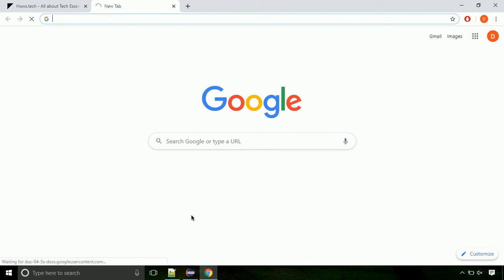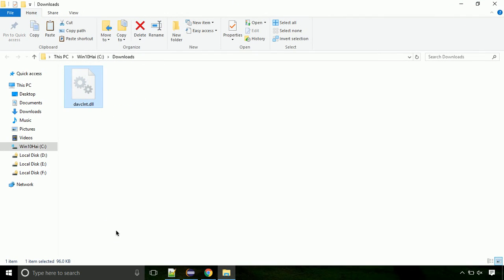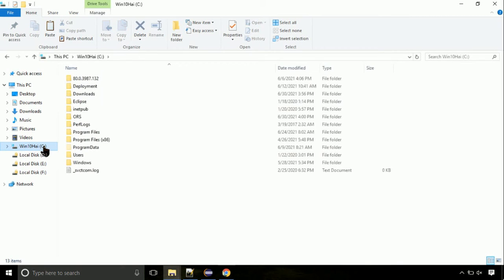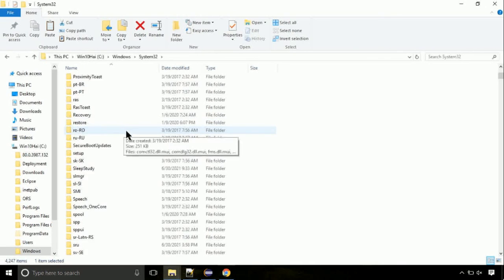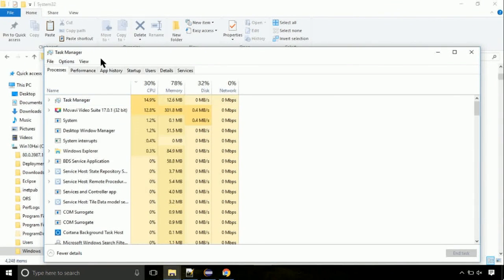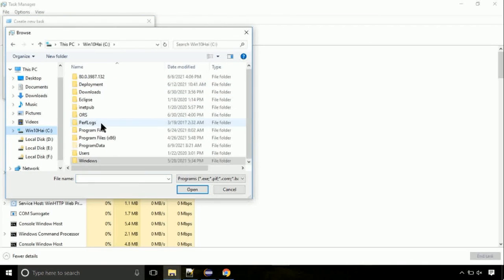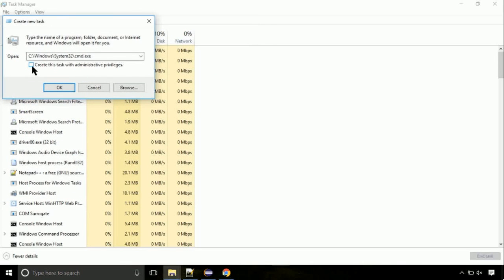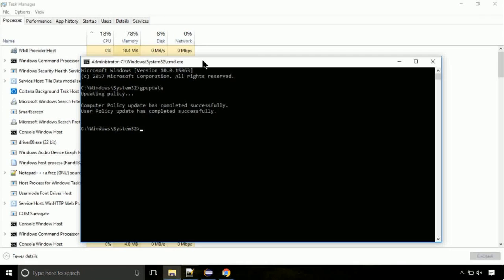davclnt.dll missing FIXED The program can't start because DLL Missing x64 Bit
1. Operating System with 32 bit / 64 bit
2. Computer Model or Manufacturer
3. Program you are trying to open.

This video comes under how to fix category. The tutorial mentioned works for Windows 11, Windows 10, Windows 8 and Windows 7. This will work on your computer, desktop and laptop which are 64 bit architecute. We have tested our video resources on Dell, HP, Acer, Asus manufacturers. For any issues contact our Knowledge Base team.

Language : English

Windows 11 or Windows 10 System